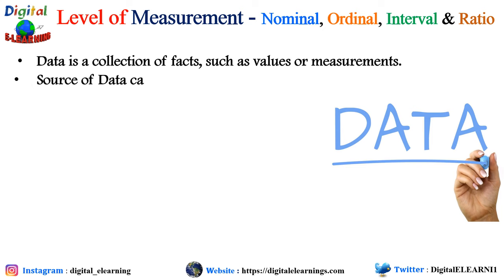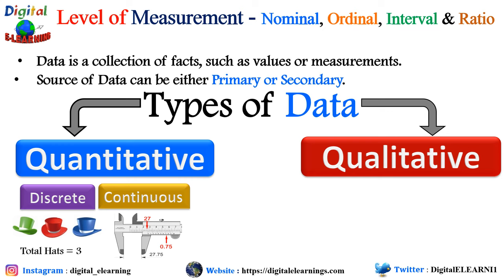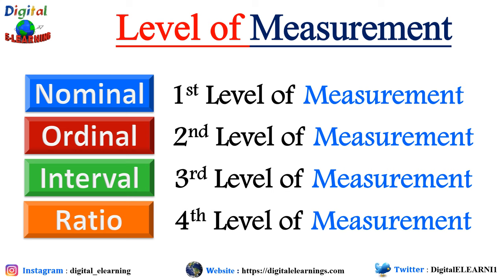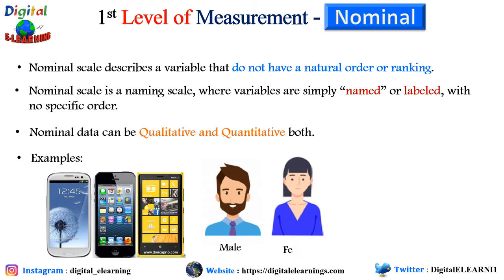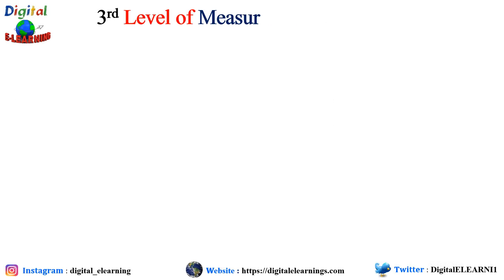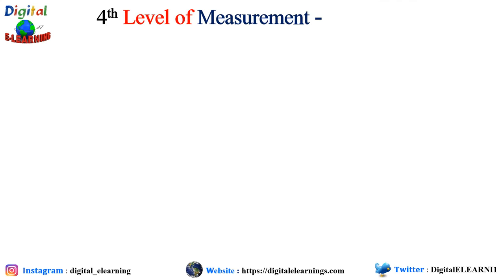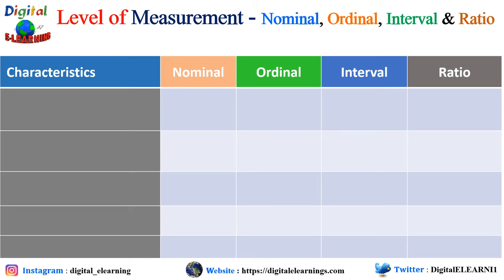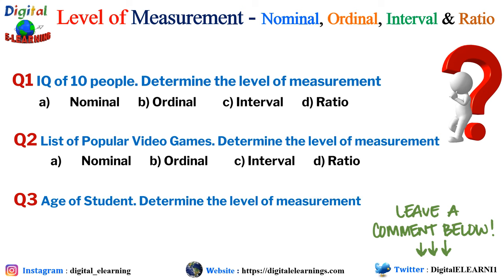Scales of Measurement in Statistics - Nominal, Ordinal, Interval, Ratio | Level of Measurement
What are the Scales of Measurement in Statistics ? This video talks about the scales of measurement or Level of Measurement:  Nominal, Ordinal, Interval, and Ratio.

⏱️ 𝑻𝒊𝒎𝒆 𝑺𝒕𝒂𝒎𝒑 ⏱️
00:00 - Introduction
00:50 - Primary Data Vs Secondary Data
04:37 - 1st Level of Measurement
06:13 - 2nd Level of Measurement
07:38 -  3rd Level of Measurement
09:07 - 4th Level of Measurement
10:55 - Summary
12:01 - Quiz

𝐂𝐨𝐦𝐦𝐨𝐧 𝐊𝐞𝐲 𝐬𝐞𝐚𝐫𝐜𝐡 𝐫𝐞𝐥𝐚𝐭𝐞𝐝 𝐭𝐨 𝐭𝐡𝐢𝐬 𝐭𝐨𝐩𝐢𝐜 :
What are Scales of Measurement ?
What are Levels of Measurement ?
 Nominal, Ordinal, Interval, Ratio
Nominal Scale of Measurement
Ordinal Scale of Measurement
Interval Scale of Measurement
Ratio Scale of Measurement